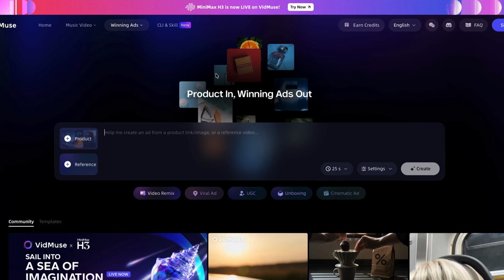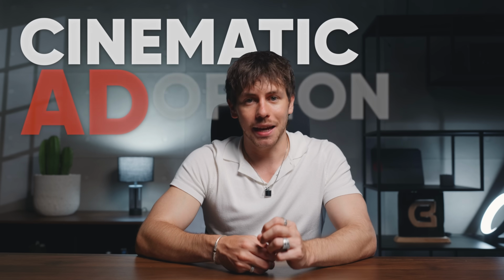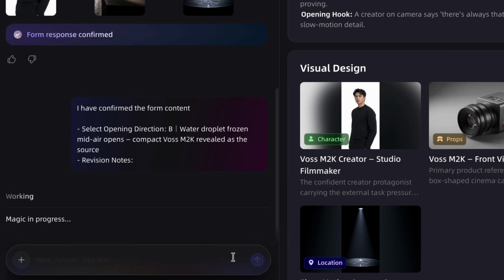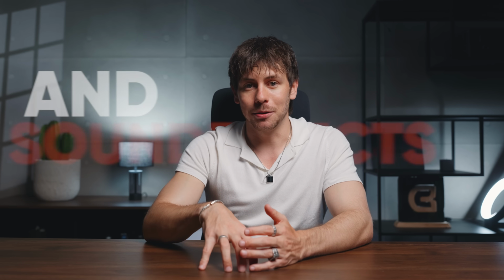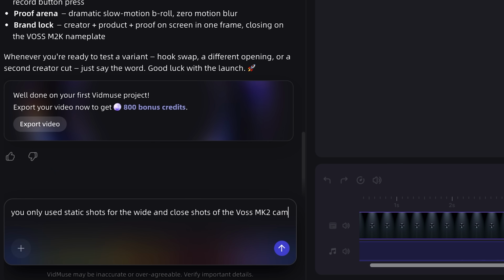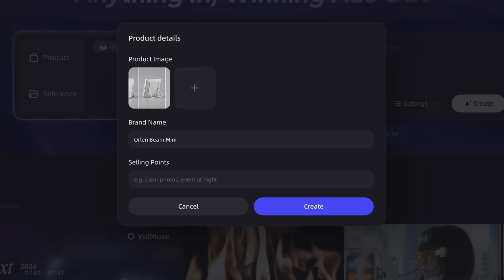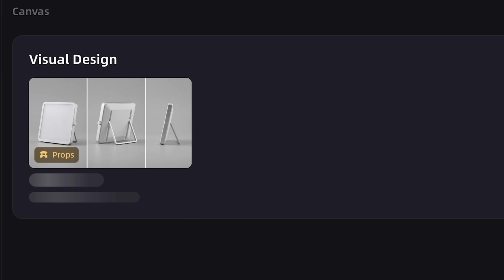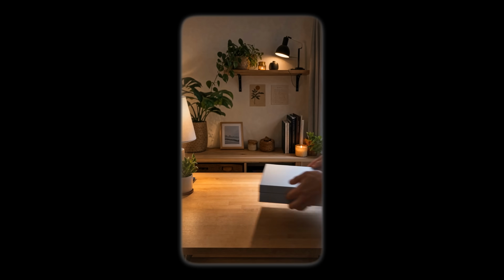Create Ultra-Realistic AI Ads in 5 Minutes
I made 3 AI product ads with VidMuse in 15 minutes each: cinematic, UGC and unboxing, all from one product photo. The fastest AI video ad workflow I've tested, no filming or editing needed.